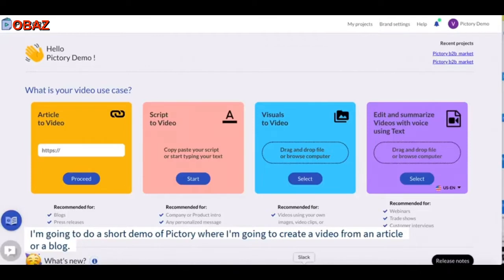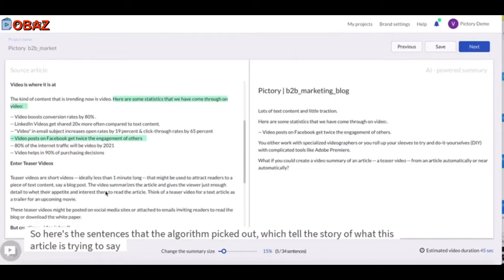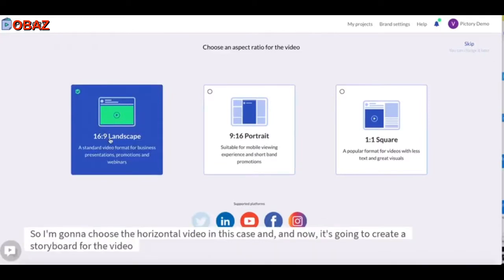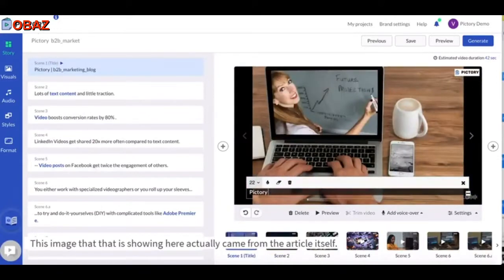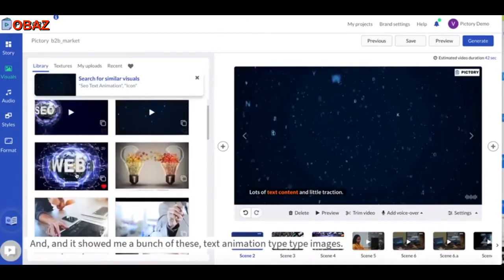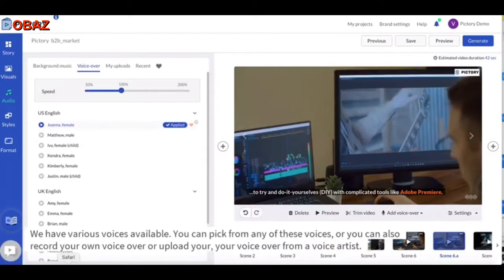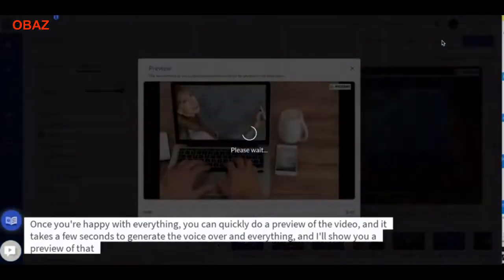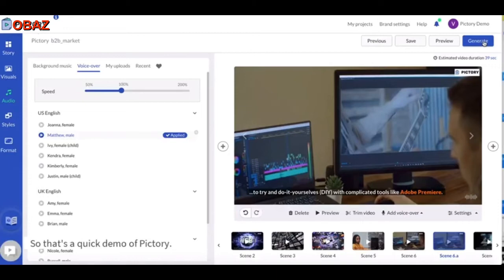Pictory vs Invideo AI Comparison Video YOU Decide FREE Copy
This is a pictory vs invideo video and we will do a comparison showing the similarities and differences. + FREE GIFTS. This video has been created with the Pictory AI cloud based software. And at the end of this video you will know the difference between the two.

THIS VIDEO WAS MADE WITH the AI software.

With Pictory you can take an article and copy and paste into the AI software chose your customisation and hit the start button.
With invideo it is pretty much the same.
However in my opinion Pictory is much easier to use than invideo as peter will show you now.
What I would suggest is that you get your free trail version, while it is still on offer. So you can test this software for yourself. That way you will see how good it is before you buy.

Over to Peter.

There you have it pictory vs invideo . Pictory doesn't have the complicated quite clunky
and cumbersome system of invideo. So there is no steep learning curve. It is drag and drop with click and paste easy.
As you have seen the Pictory AI hardly took any time at all to create a great looking video.
So click the link below this video to get your free access.
more videos. And, if you could, consider sharing and also leave any comments you have. Thanks for your help and watching this pictory vs invideo video.
Have a great time making fabulous videos.